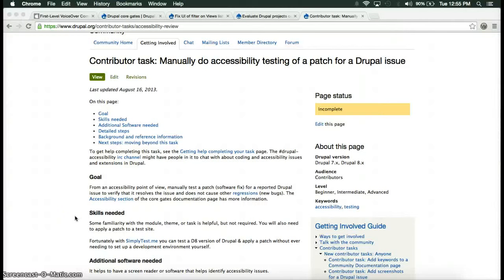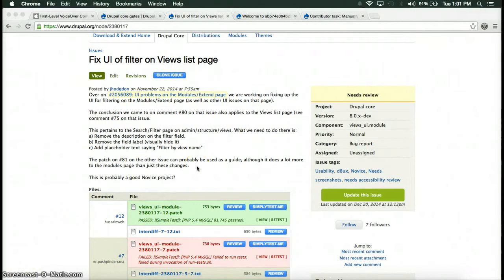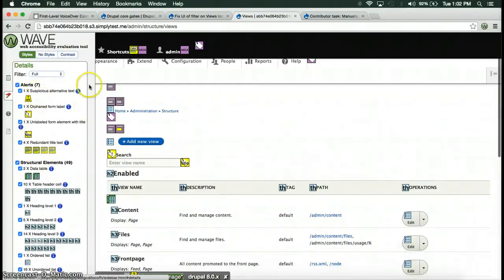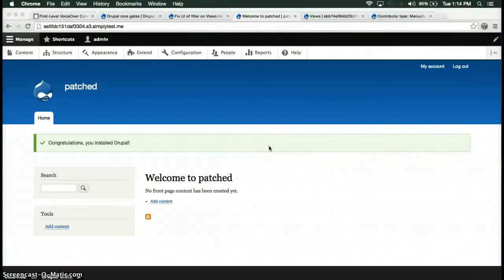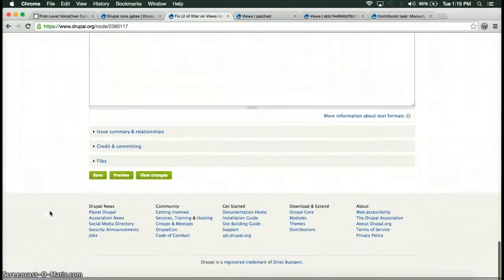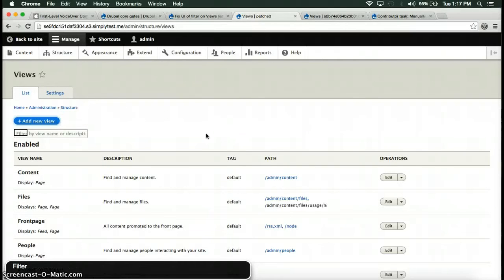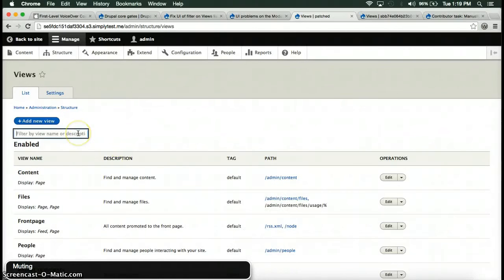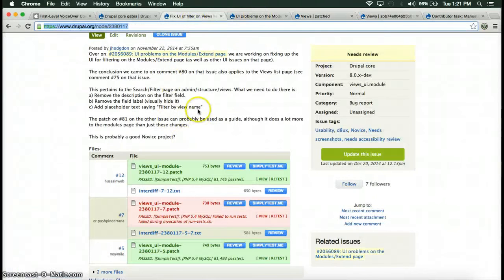How to do a Drupal 8 Accessibility Testing With WAVE and VoiceOver (Real Life Example)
This video demonstrate how to do an accessibility testing on a Drupal 8 Issue with the help of WAVE toolbar and Mac's VoiceOver.

This video was created as part of my participation in Google Code-In 2014 with Drupal.